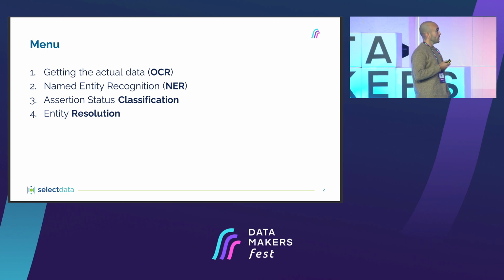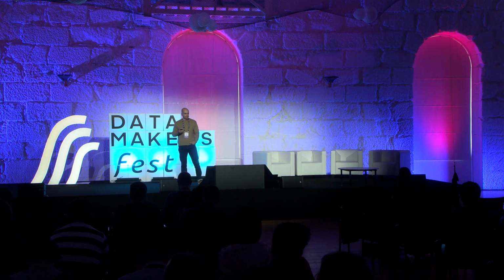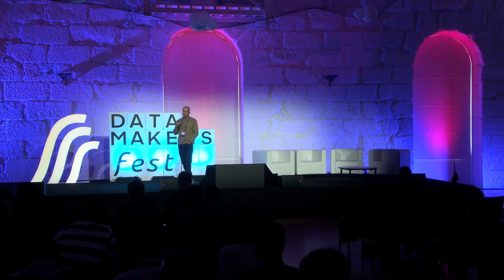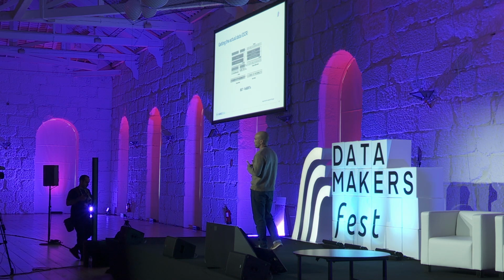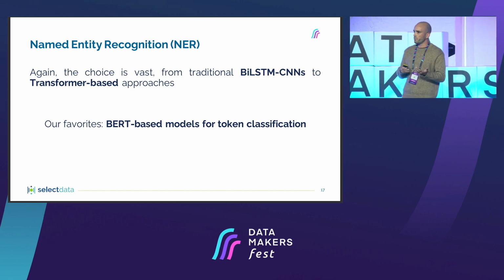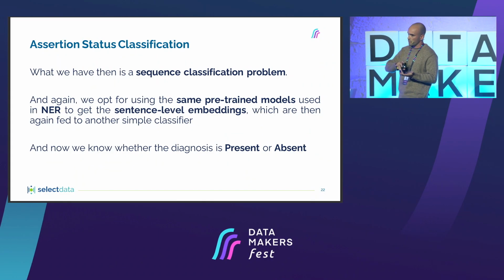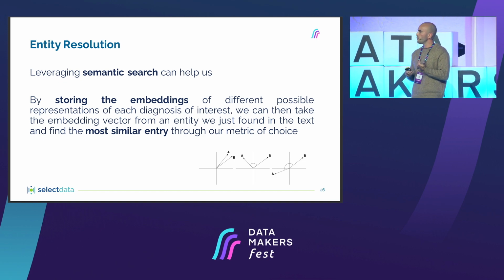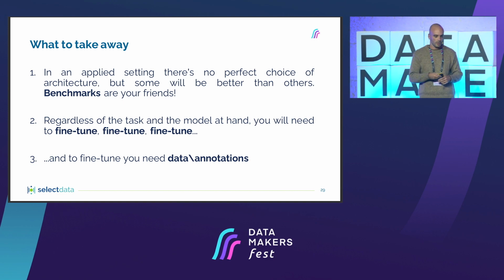End-to-end information extraction from clinical documentation by Pedro Chaves | Data Makers Fest 23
This session covered the existing challenges and possible approaches when doing information extraction from clinical documentation.

The session followed a step-by-step structure:
- Text Detection and Recognition from Clinical Documentation
- Named Entity Recognition
- Entity Assertion Classification
- Entity Resolution\Normalization
- Other related topics and challenges

If you love watching talks like this one, consider joining us in person at the next event